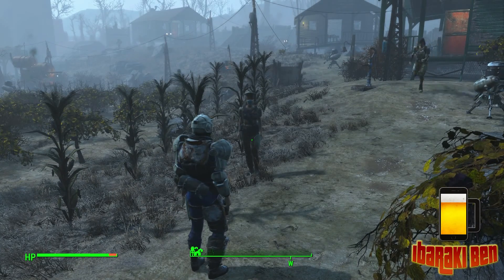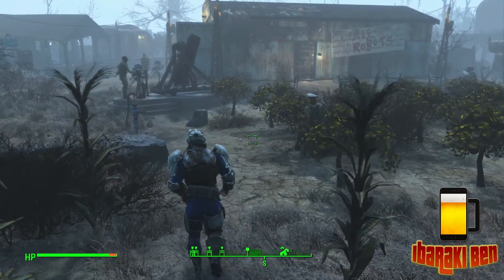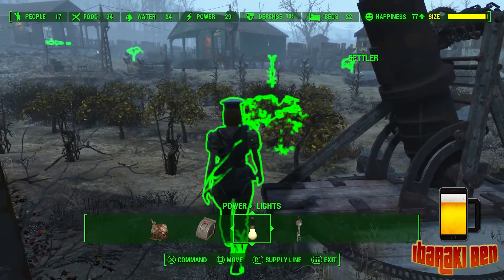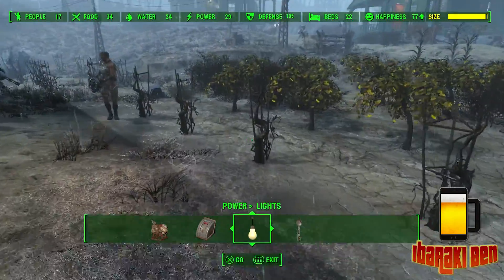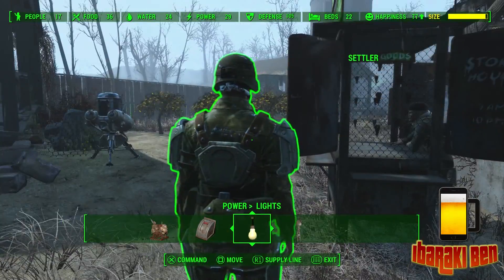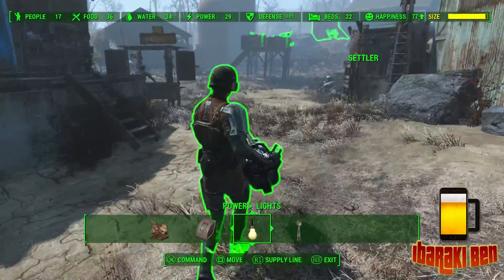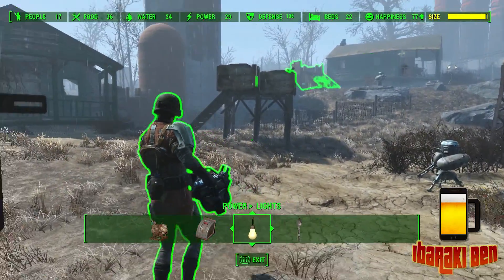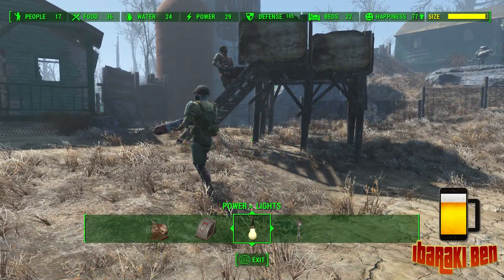Fallout 4 Settlements Guide - Assigning & Checking Settlers' Work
How to assign settlers to jobs and check what they are assigned to in Fallout 4.